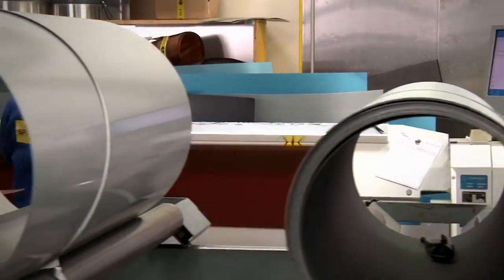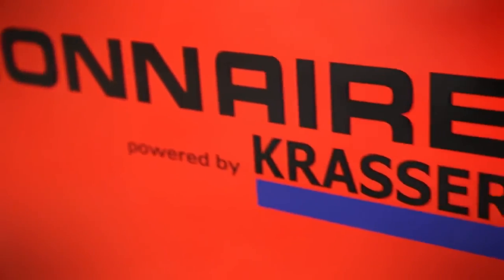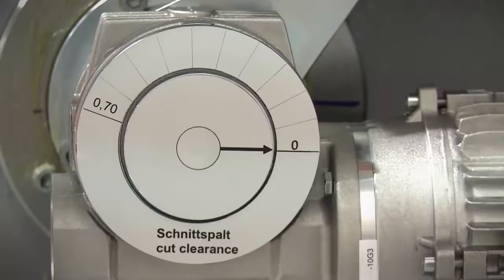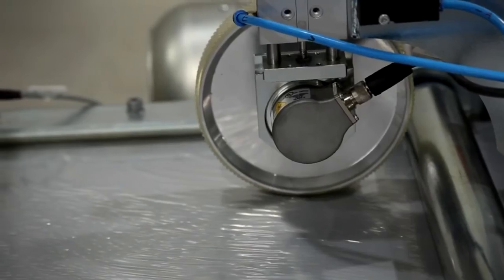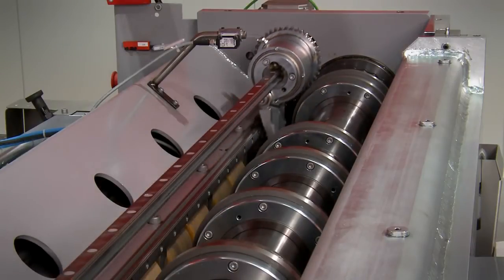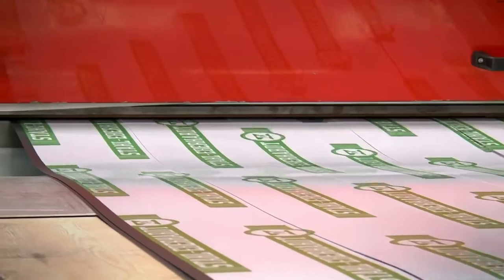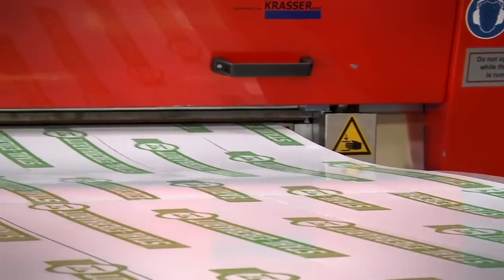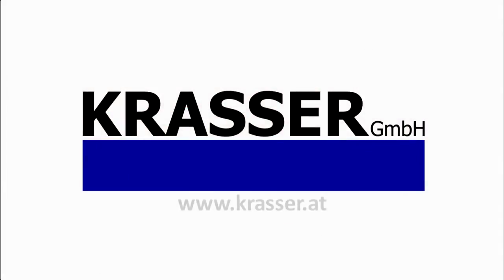LEGIONNAIRE: linea di taglio longitudinale e trasversale a set up automatico proposta da Evomach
Linea di taglio coils longitudinale e trasversale.
Krasser :
LEGIONNAIRE SEMPLICEMENTE AUTOMATICA per:
- Regolazione spessore lamiera da lavorare
- Regolazione forza rulli di raddrizzamento
- Posizionamento rulli di taglio longitudinale
- Gioco cesoia lama trasversale in base allo spessore
- Integrazione con gli ordini di lavoro.
- Battuta laterale
- Bulinatura

EVOMACH   l'eVOLUZIONE nella lavorazione della lamiera